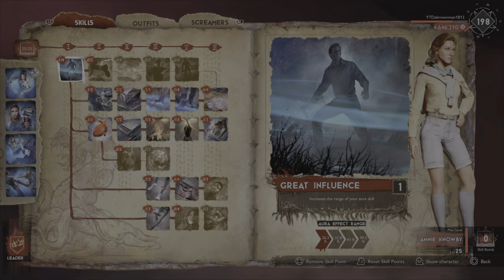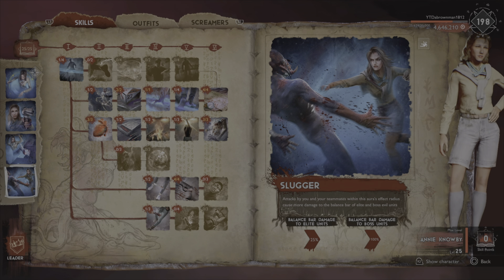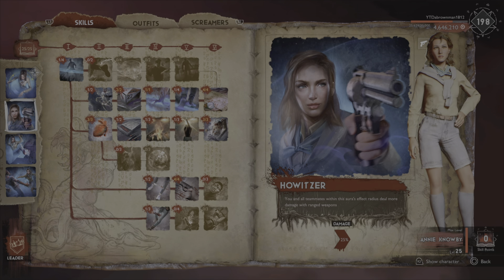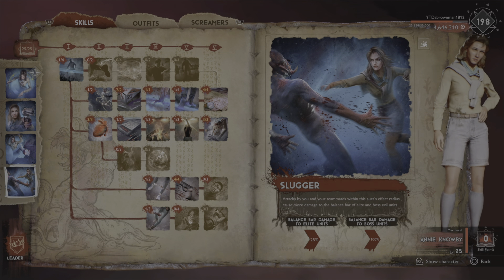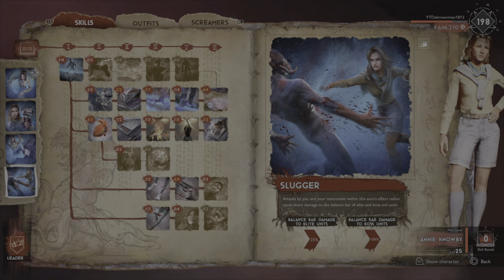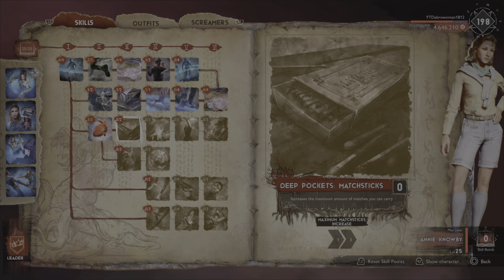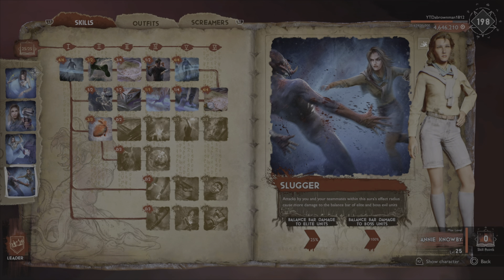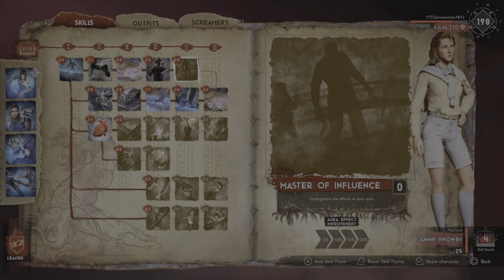Evil Dead: Annie Knowby Guide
Just gamer gaming with games. A brief Guide on Annie with some builds that I like!